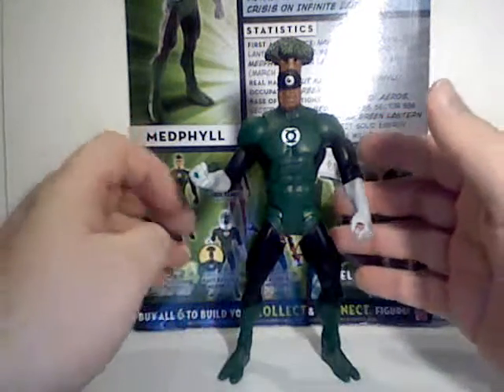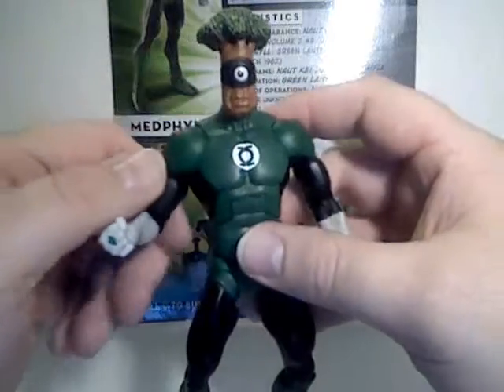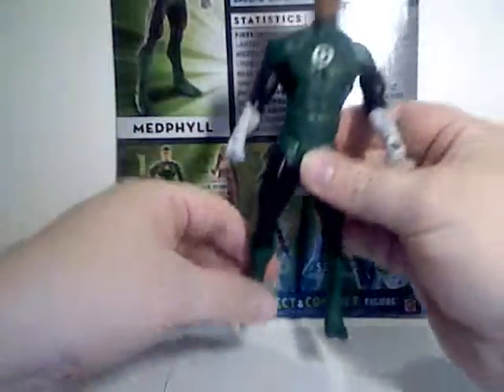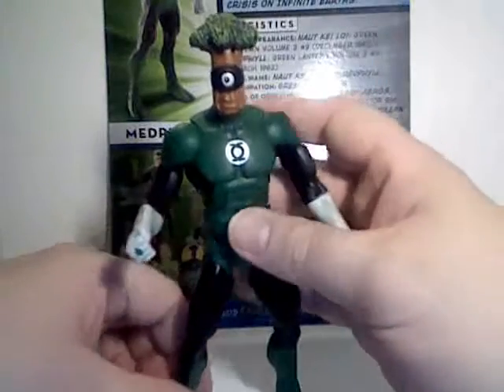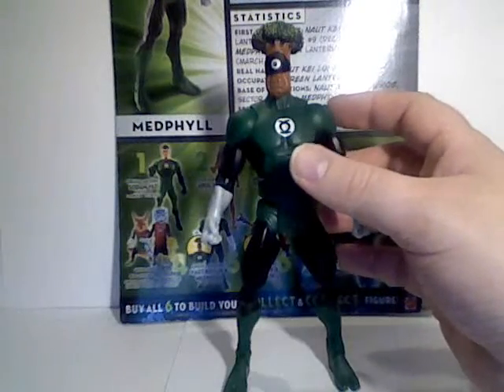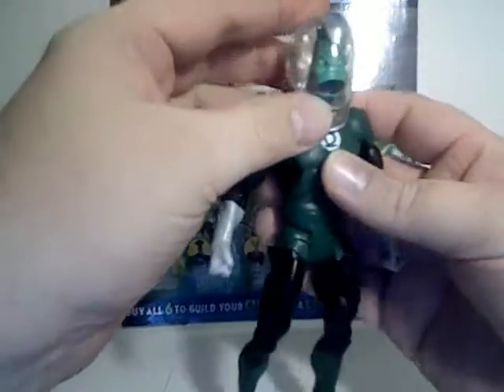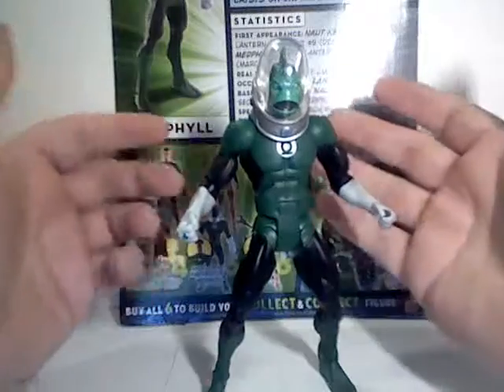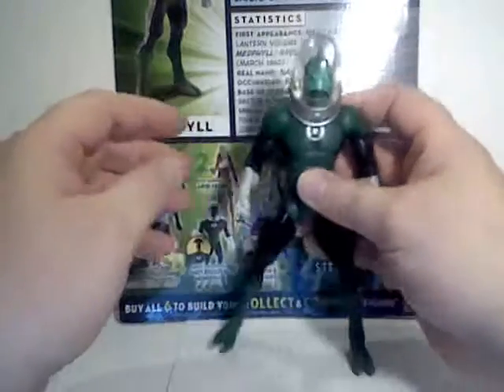Green Lantern Classics Medphyll/Naut Kei Loi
A look at the first two-for-one figures from wave 2 of DC Universe Green Lantern Classics...the plant based Medphyll and the aquatic Naut Kei Loi